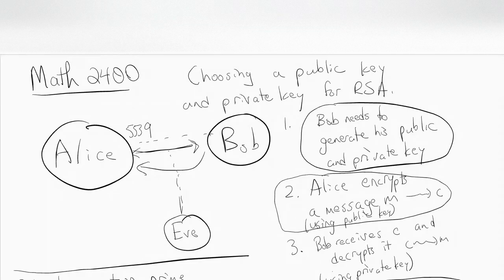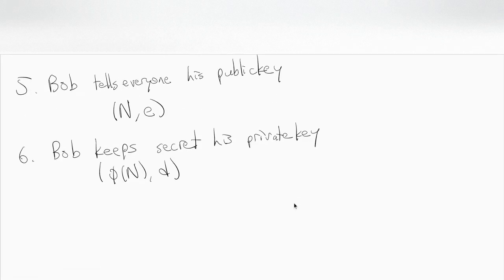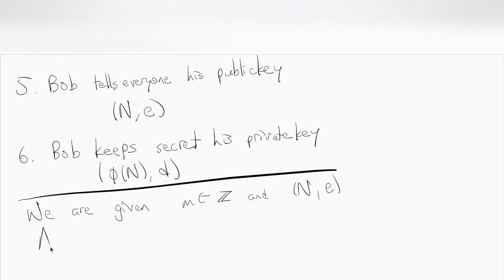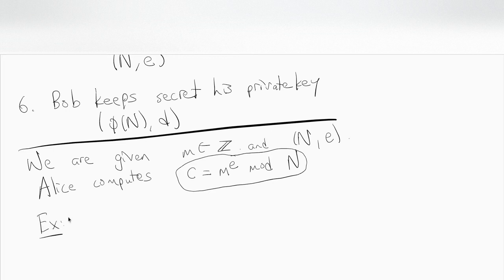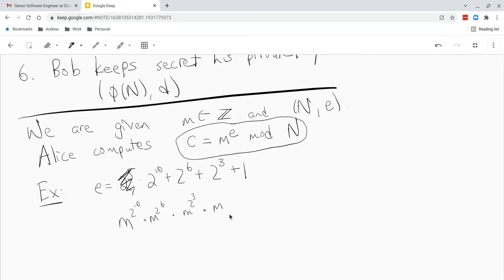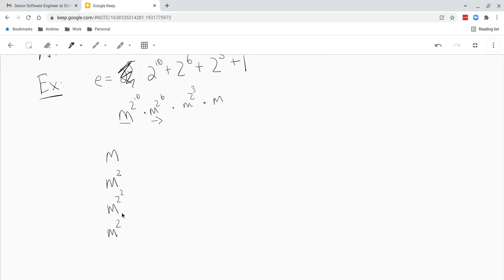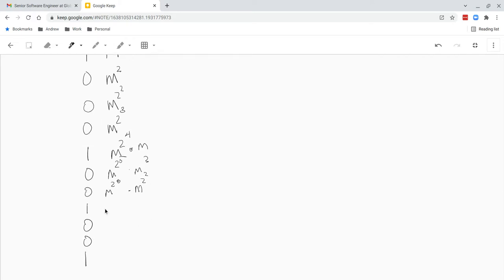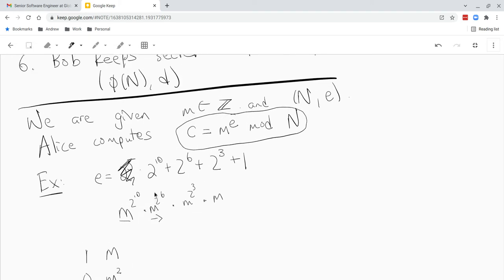Math 2400 - RSA - encrypting a message